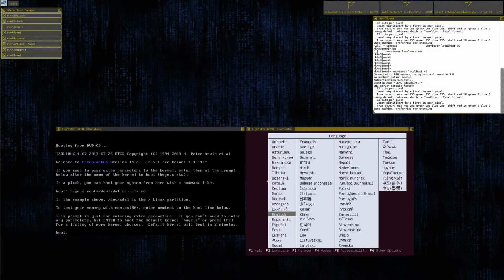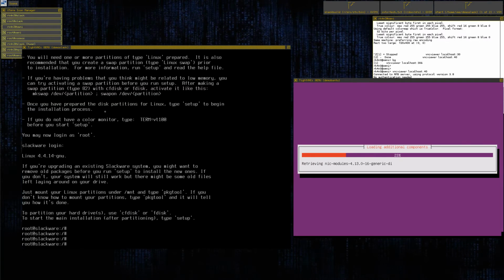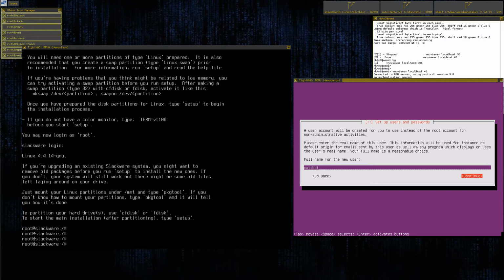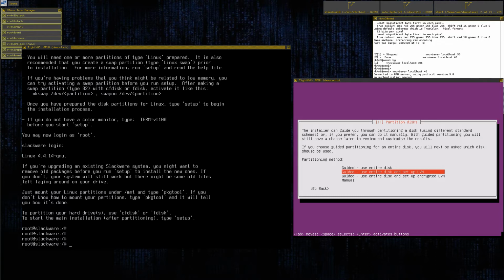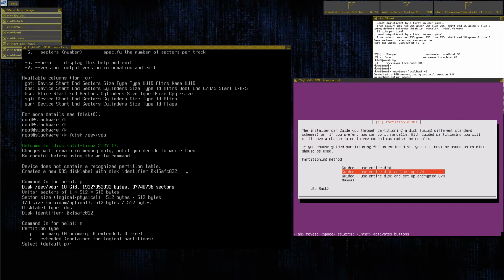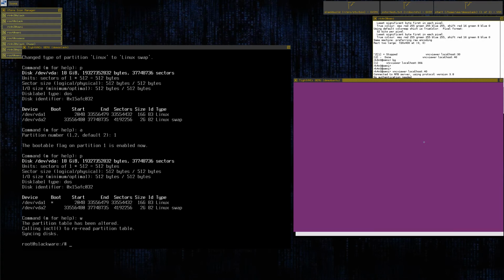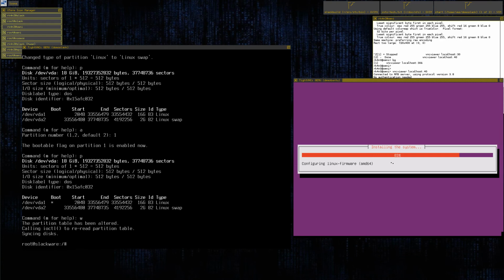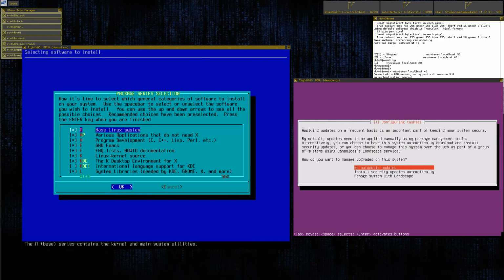Slackware vs. Ubuntu: Episode 02 - installation, partitioning disks